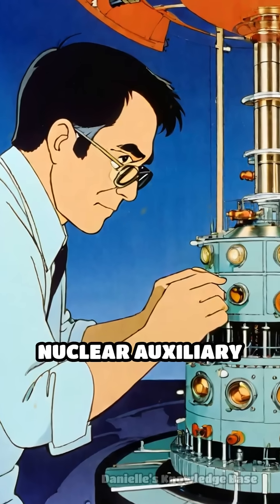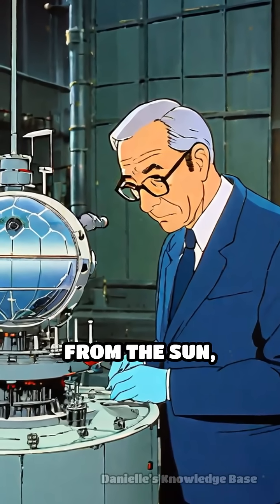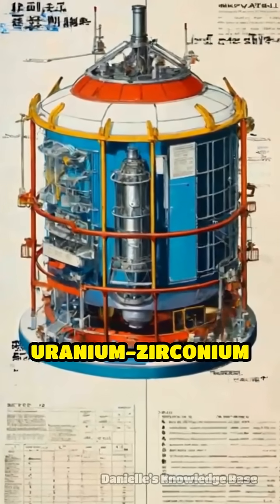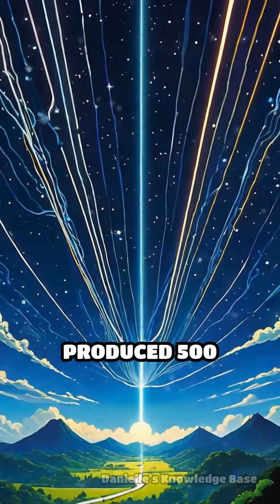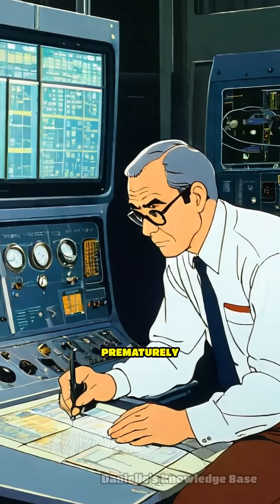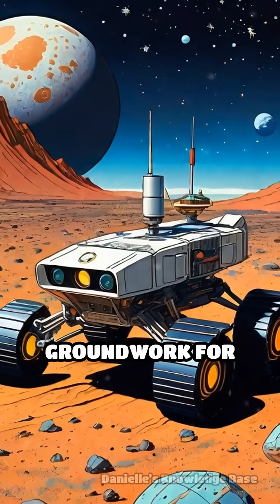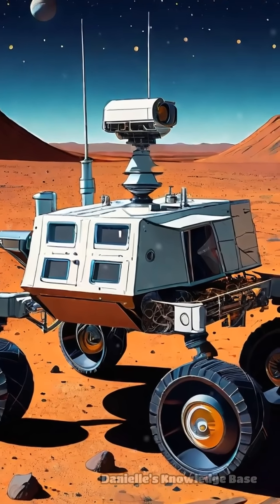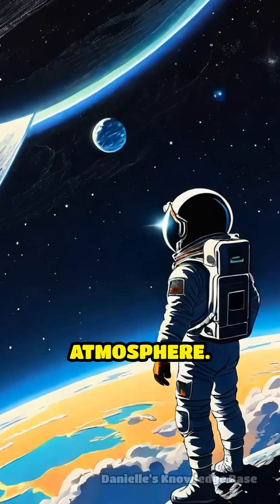SNAP-10A: Space’s First Nuclear Power Plant | Danielle's Knowledge Base | Space History | Shorts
Did you know the first nuclear reactor in space launched in 1965? Discover how SNAP-10A changed history!